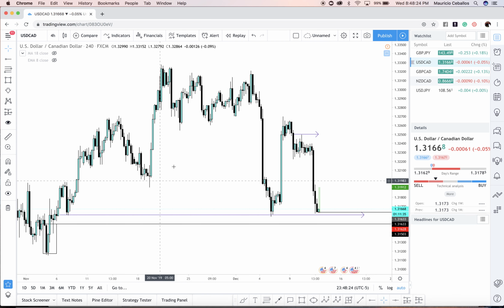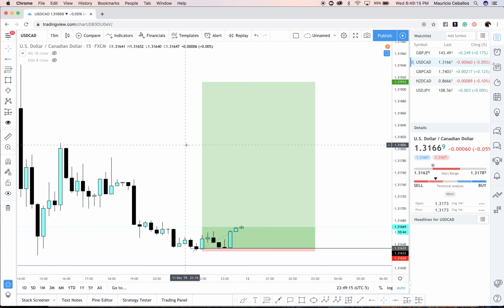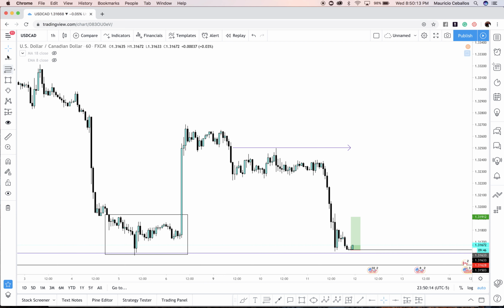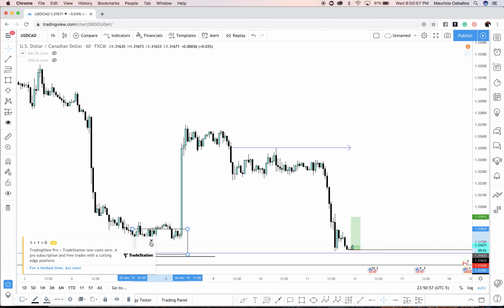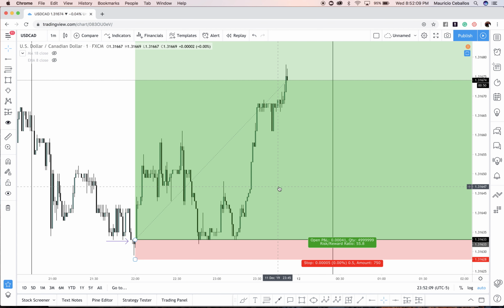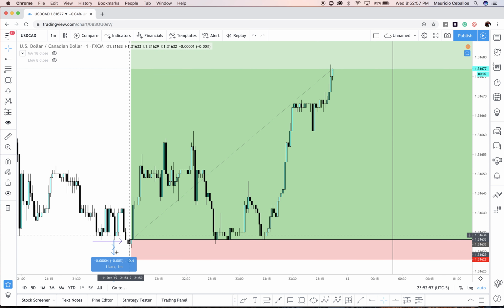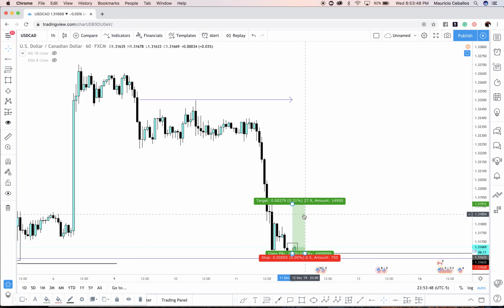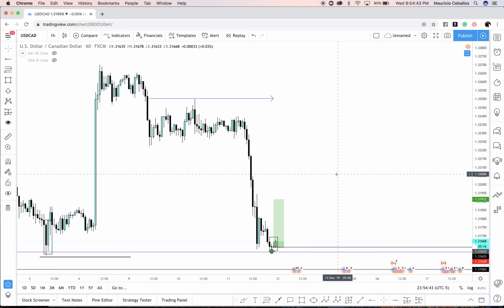55% Growth in 1 Trade "Forex"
I've had people ask me if it's possible to take a trade risking less then 5 pips here is an example of how I'm able to risk only .05 pips on one trade and the phenomenal risk to reward that has.

3. 📈Full A-Z Beginner Day Trading Course

4. Full Live Daytrading sessions

For those who are interested in Trading & Investing, I encourage you to join Our Free Trading Group